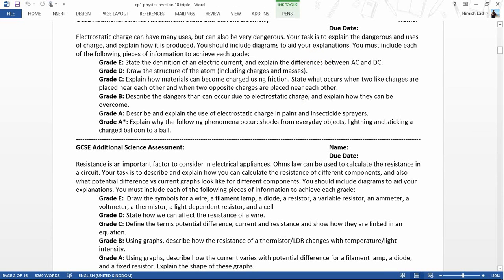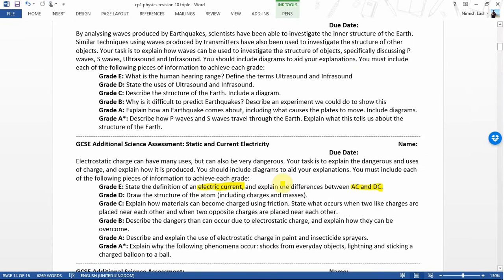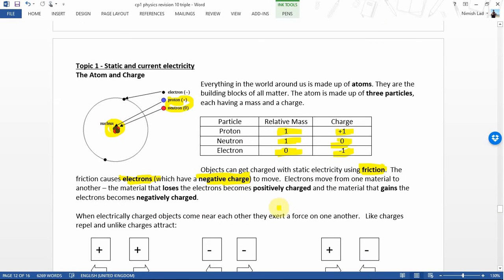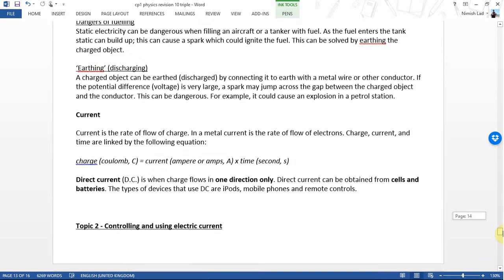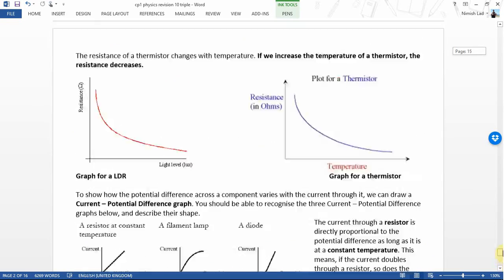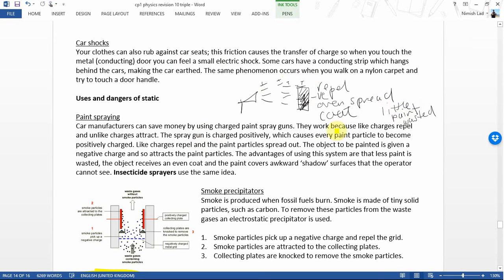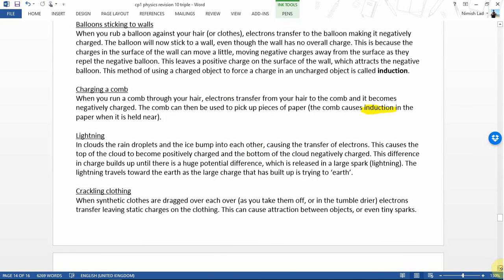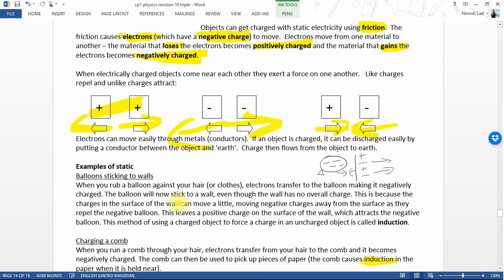Edexcel GCSE P2 Topics 1 Charge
CP1 Y10 tri, Y11 dbl